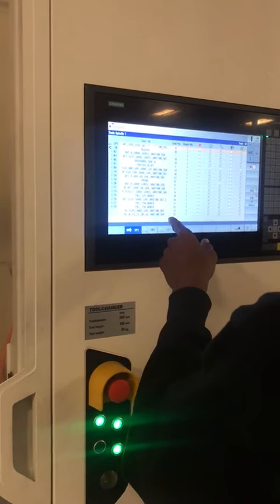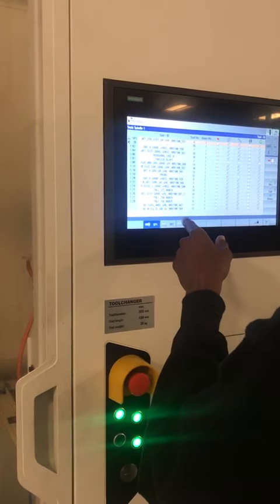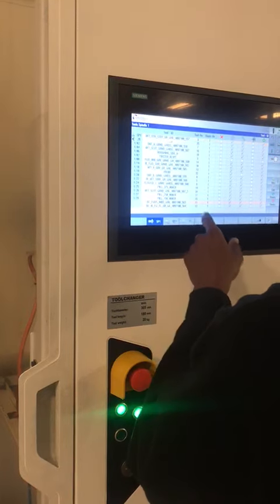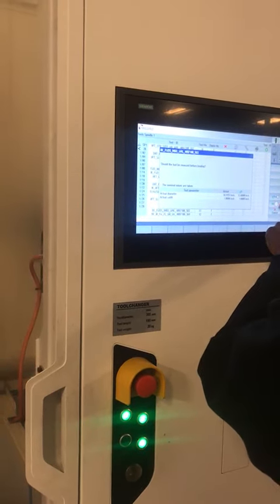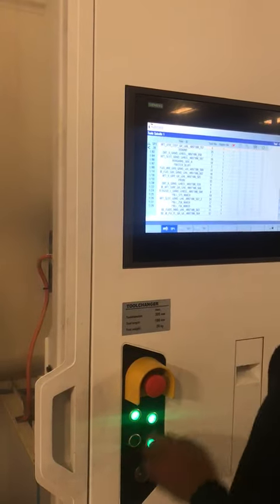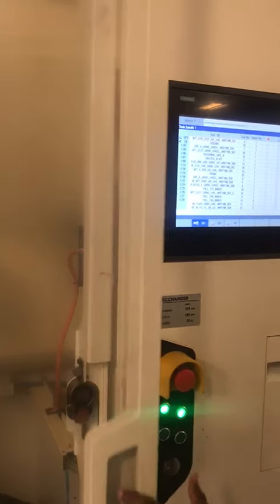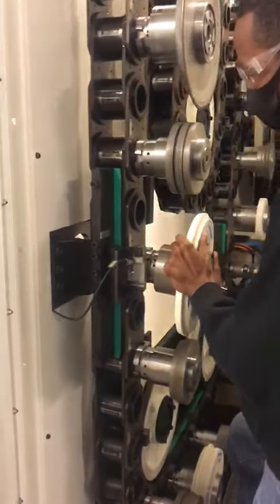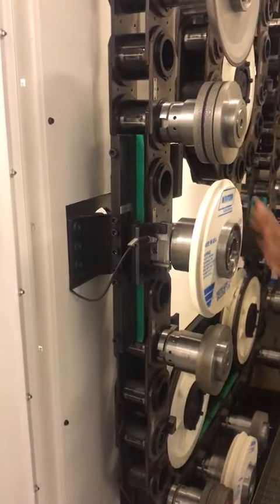2018 Magerle 5 Axis CNC Profile Grinding Machine, Model MFP 100 75 9 | GE Aviation Auburn (20-22)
Available at GE Aviation Auburn Auction

Lots Close Tuesday, December 8th